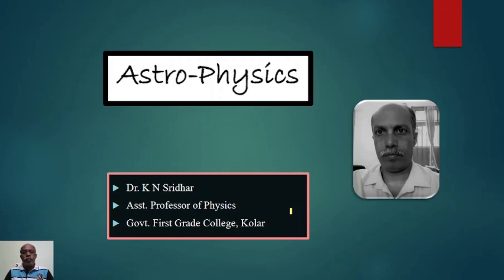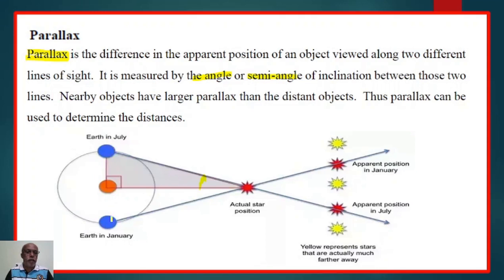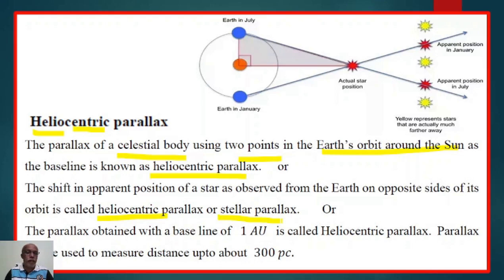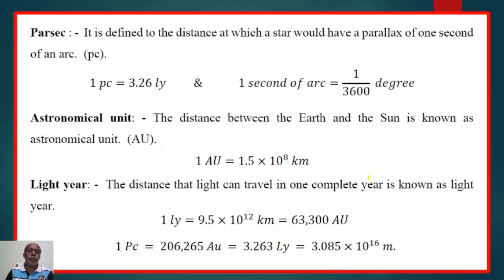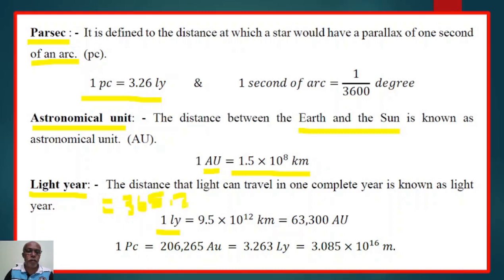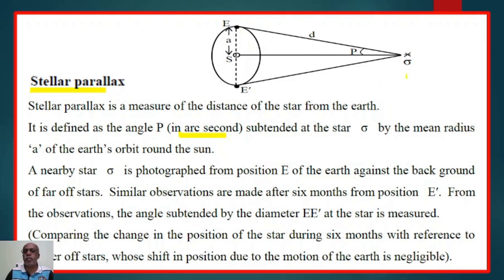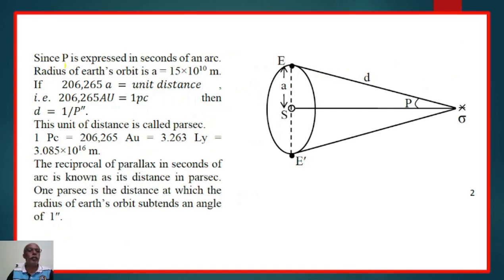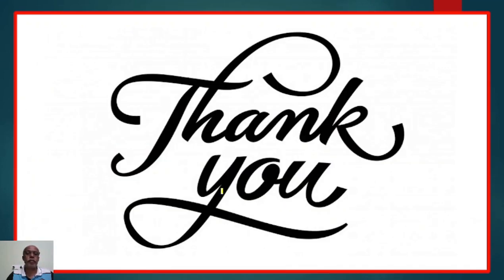1 Parallax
Parallax and units of measurement of stellar distances